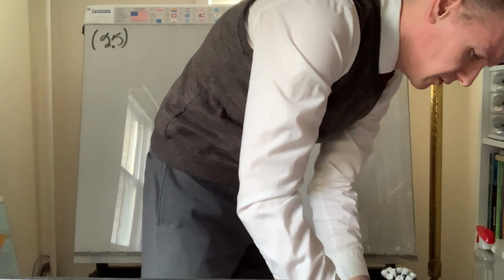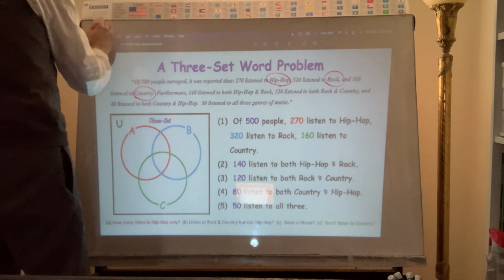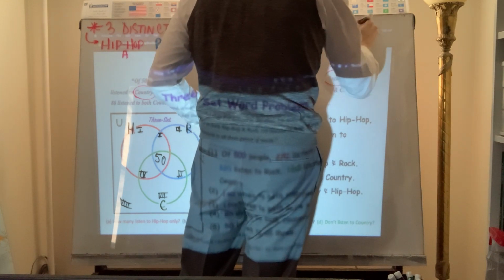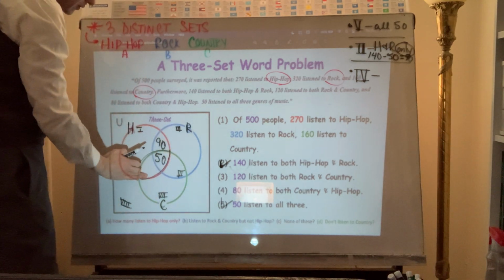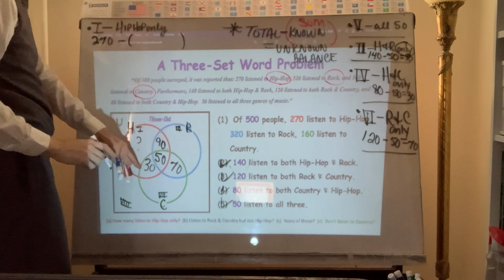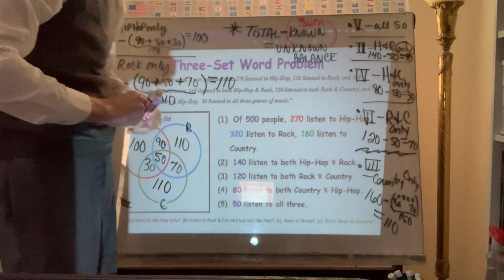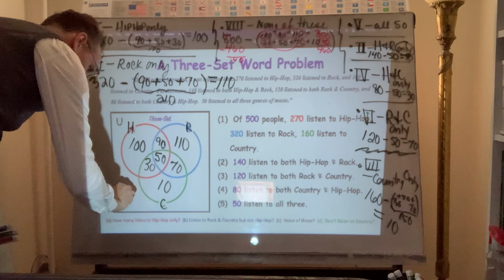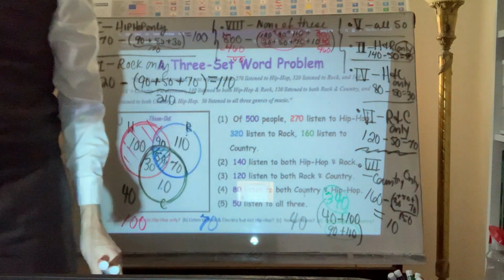Notes for : Section 2.5 ; 10/7/2021